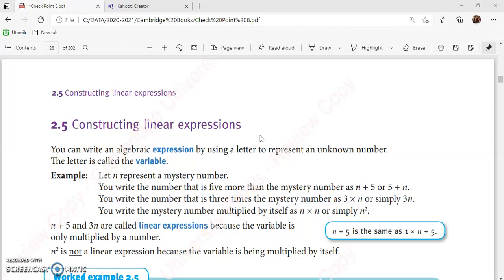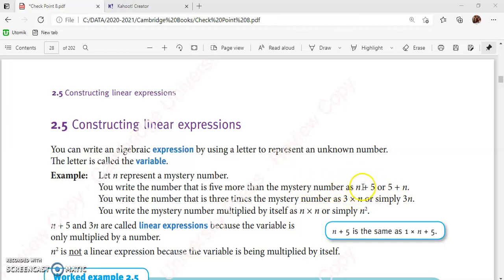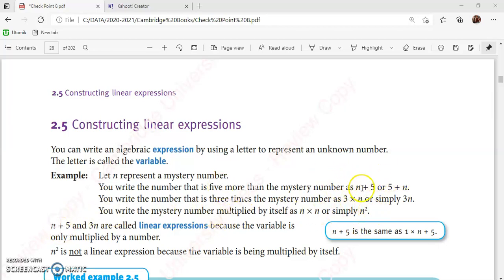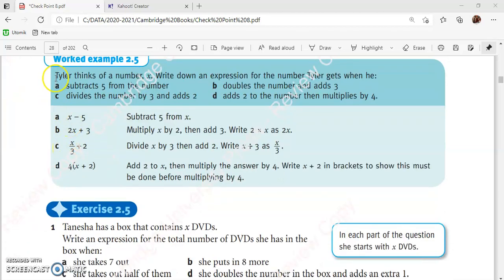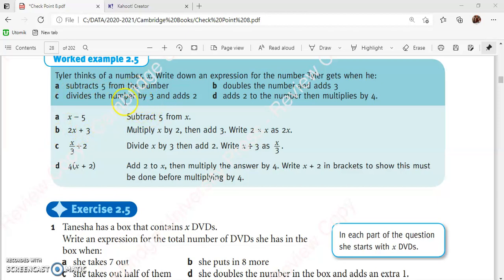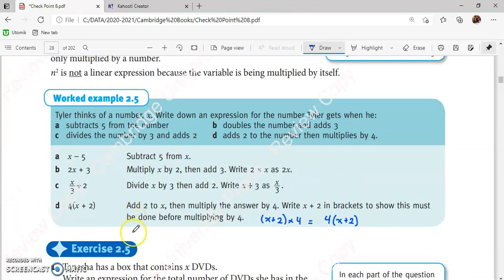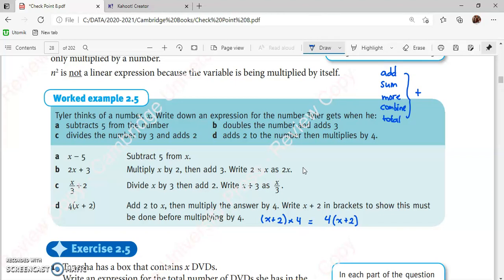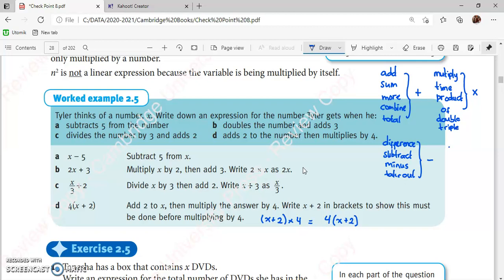Constructing linear expressions (Grade 7)